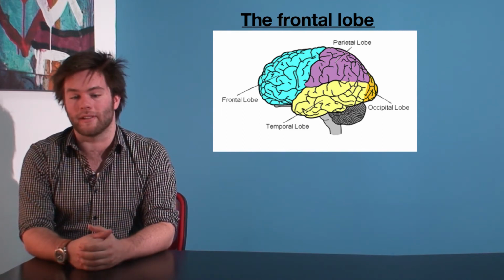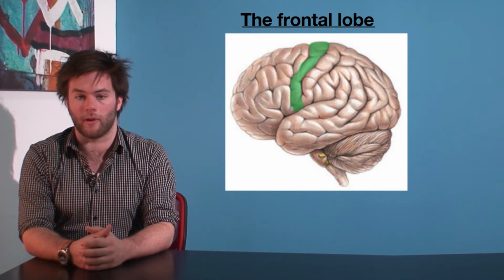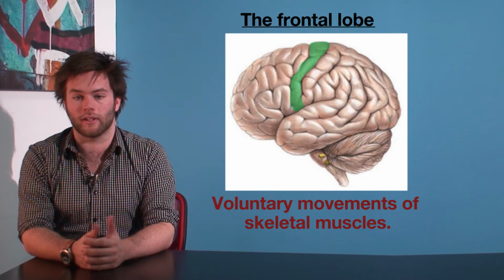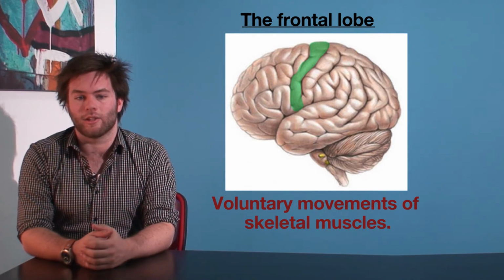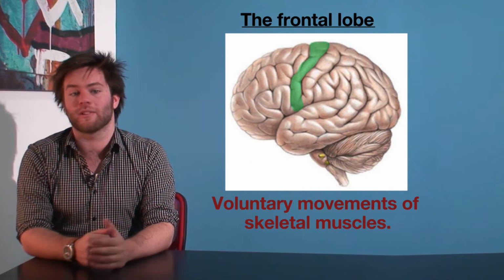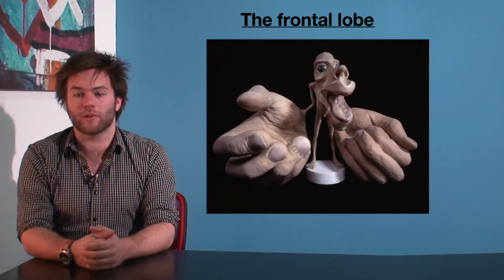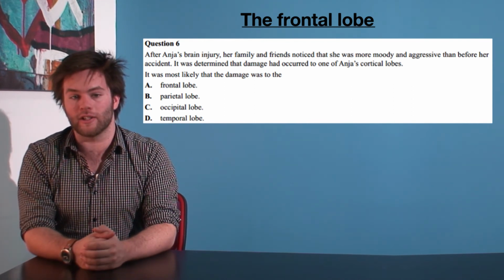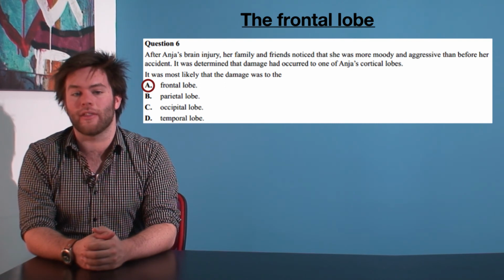VCE Psychology - The Frontal Lobe